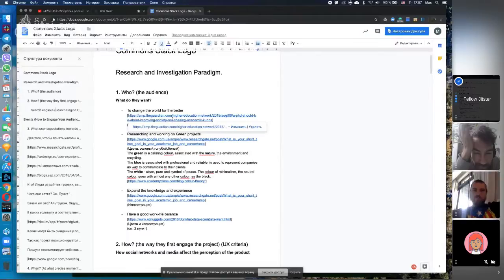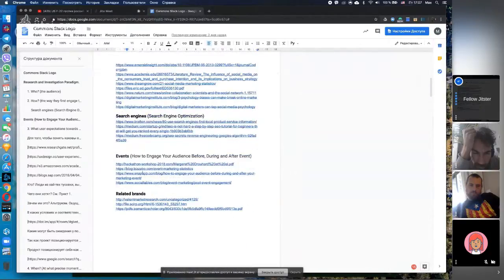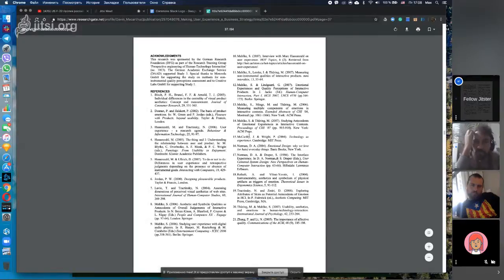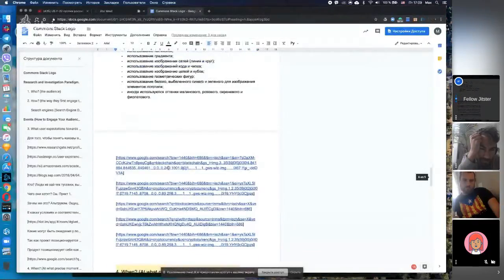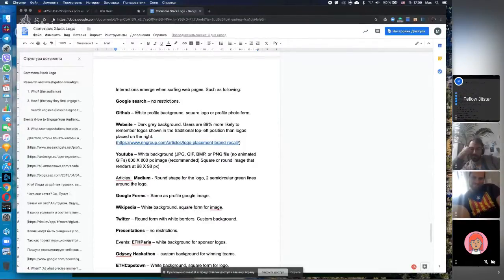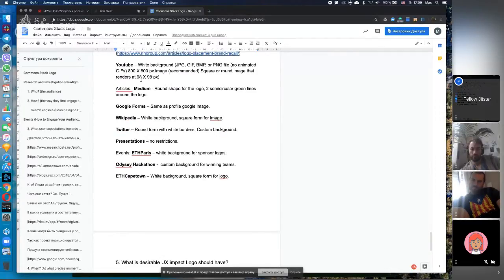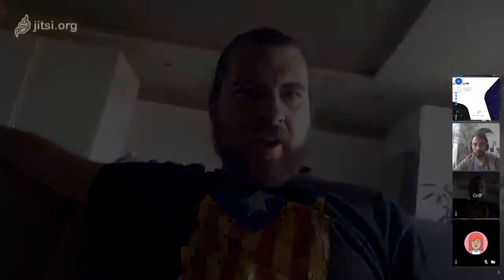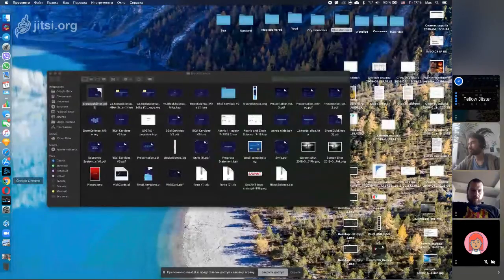Commons Stack Logo Teaser